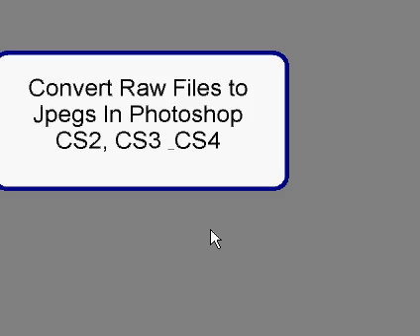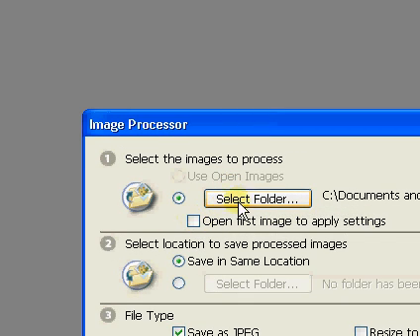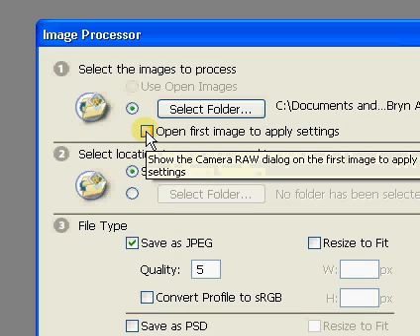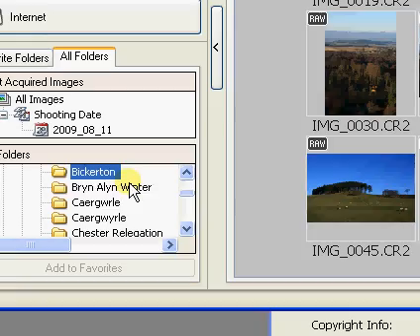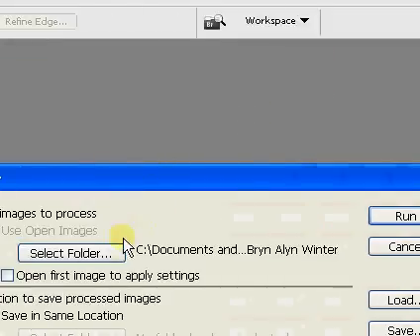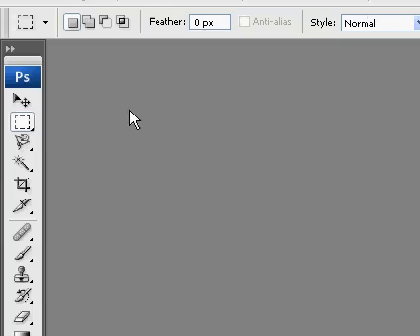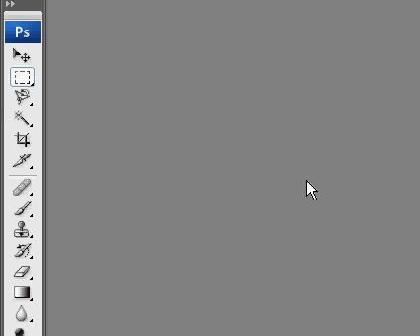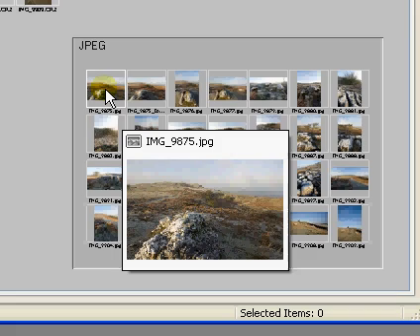Photoshop TUTORIAL CS4/CS3/CS2 - convert raw to jpeg.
Photoshop - how to convert Raw files to Jpegs in Photoshop CS4/CS3/CS2

- See how this "FREE Photoshop Report" will help you master the basics of any version of Adobe Photoshop In Under 2 Hours - Guaranteed!